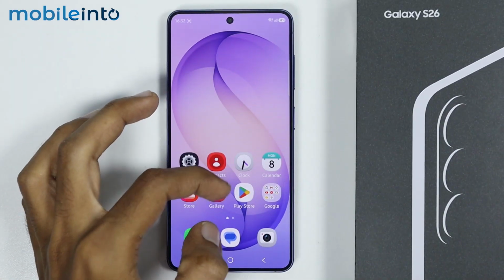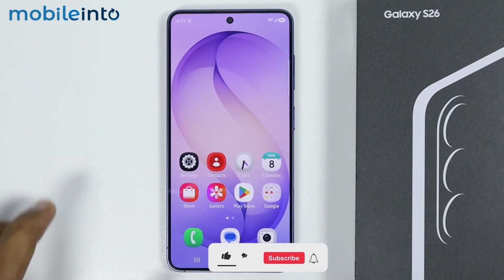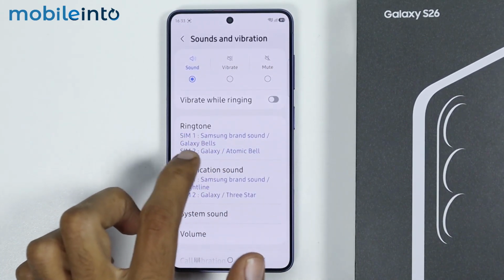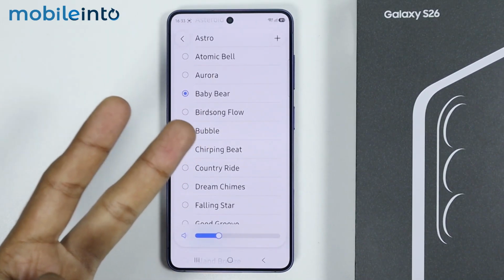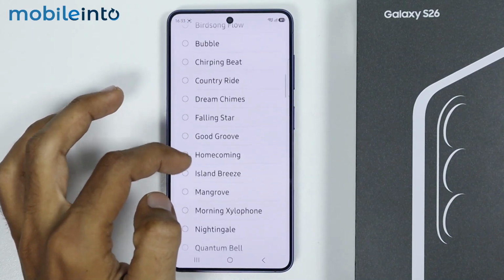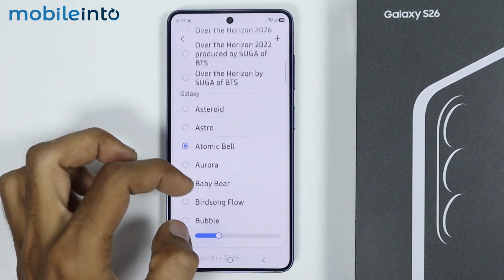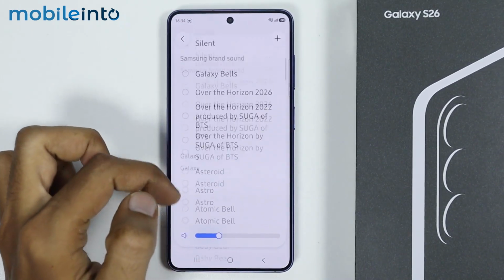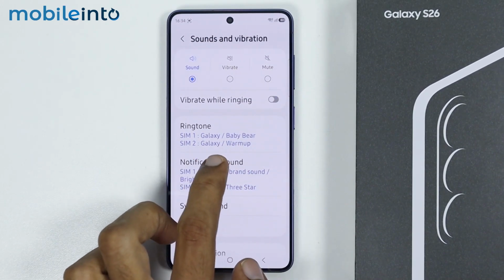How to Change Ringtone on Samsung S26/S26 Ultra - Set Ringtone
In this video, we will learn how to change the ringtones on Samsung Galaxy S26 / S26 Plus / S26 Ultra. If you want to set a ringtone or find ringtone settings on Samsung Galaxy S26 / S26 Plus / S26 Ultra, follow these steps.